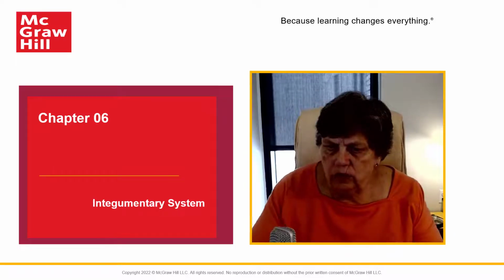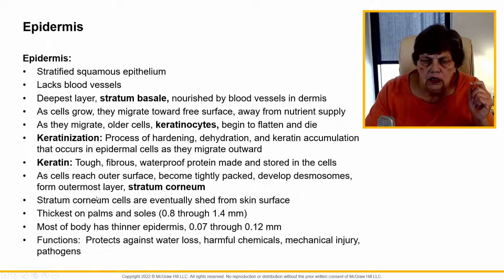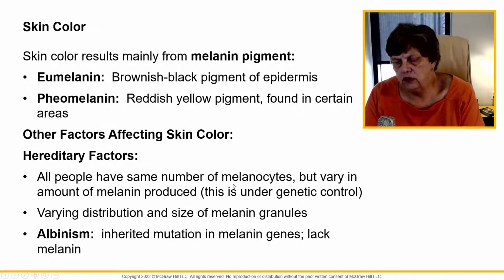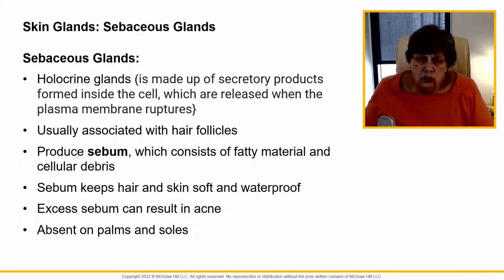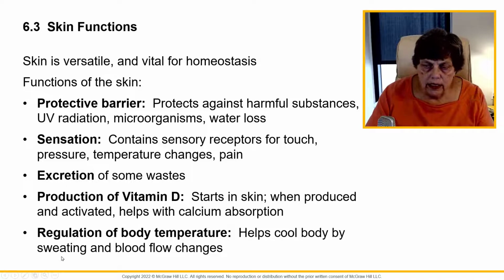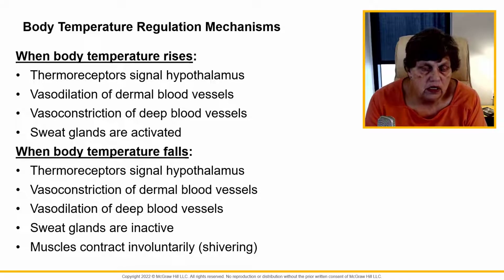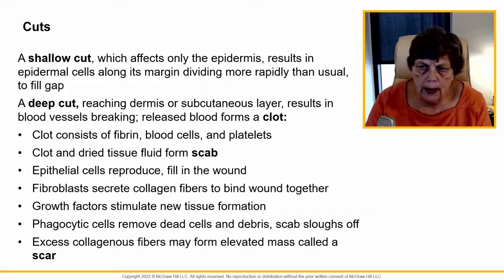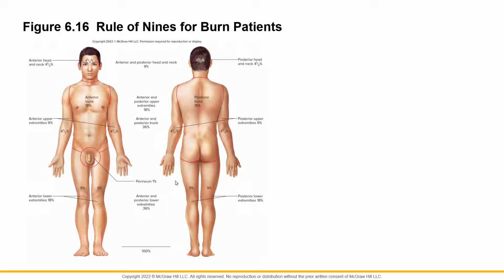ch6.1 Integumentary System